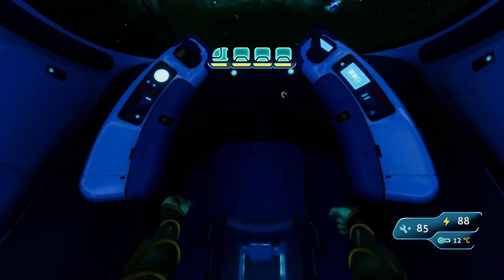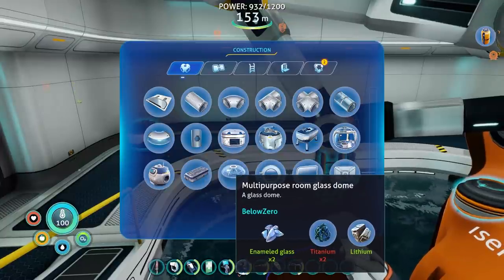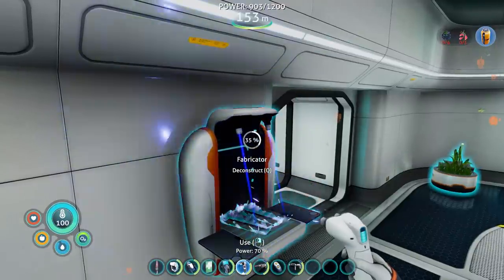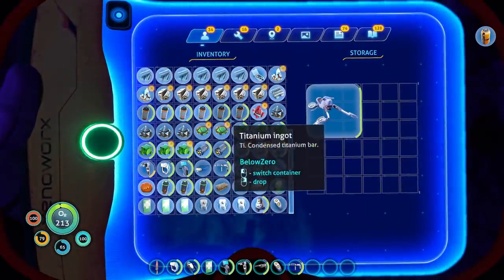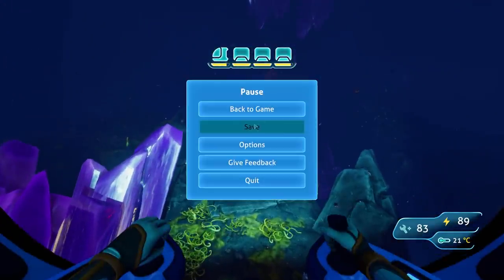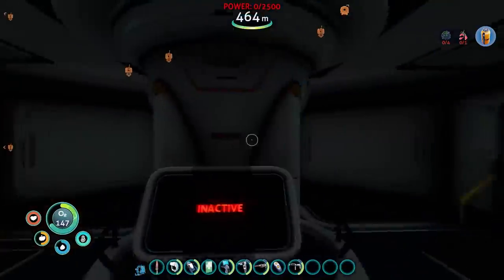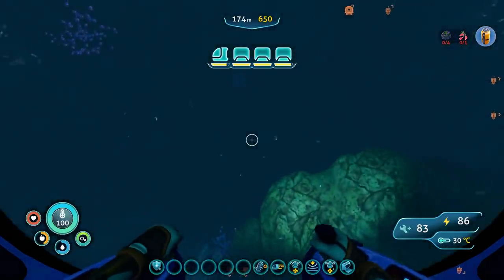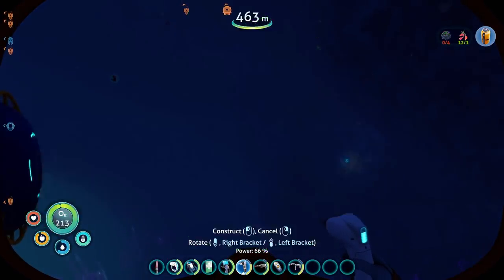A Leviathan-Class View - Let's Play Subnautica Below Zero - PC Gameplay Part 16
Watch out!